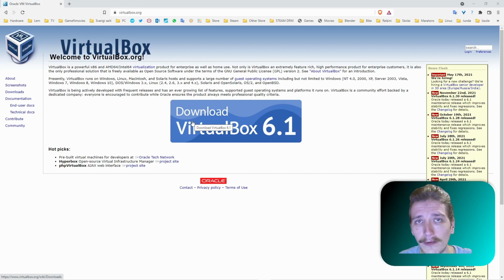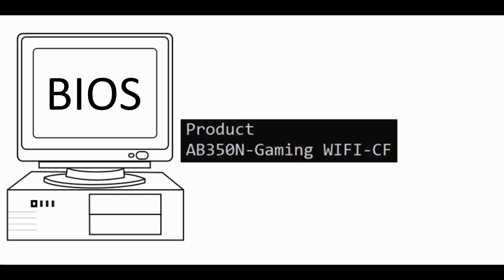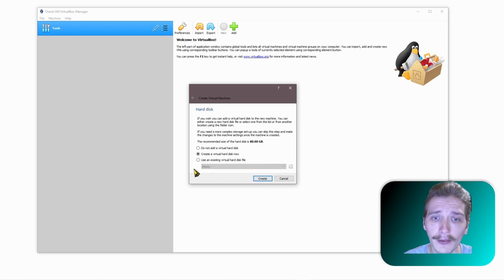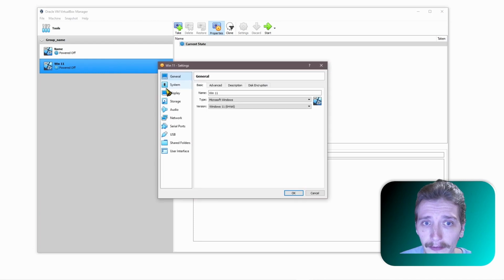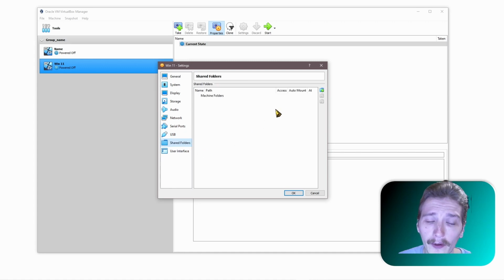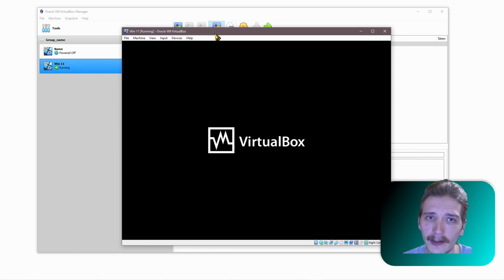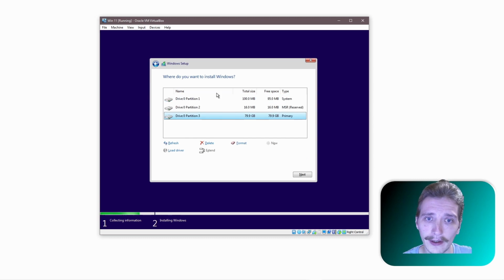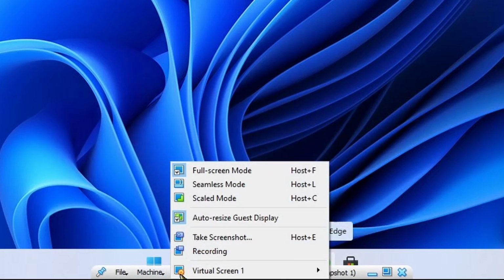How to Virtual Box Ultimate guide for all windows versions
Timeline
0:00 Intro
0:51 Virtual box Download
1:46 Virtual Box installation
2:28 Enable Virtualization in BIOS
3:44 Creating VM
7:04 Creating VM groups
7:51 Addition settings for VM
11:05 Mount ISO to VM
11:45 Downloading Windows ISO
12:52 Installing Windows 11
13:57 Fixing issue with Windows 11
14:58 Continue installation process
15:47 Setting up Windows
16:47 Adjusting up Virtual box for OS
17:40 Virtual box interface
18:06 Outro

CMD command for mother board model number

Track Name: " Feels " Music By: Patrick Patrikios
Track Name: " In the Sweet By and By " Music By: Zachariah Hickman -
Track Name: " Orient " Music By: SefChol